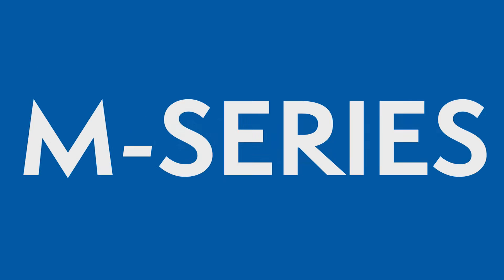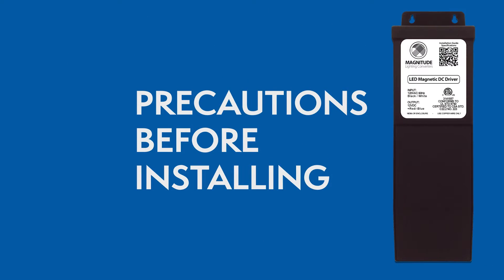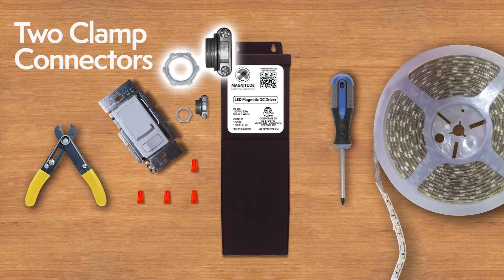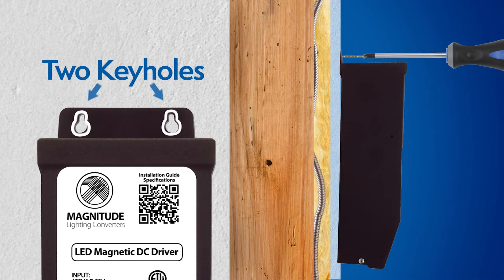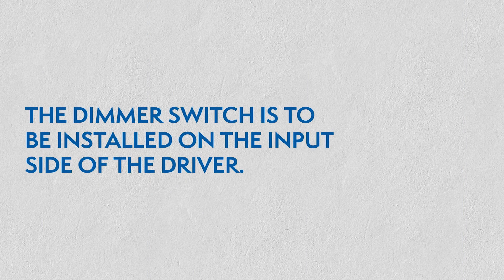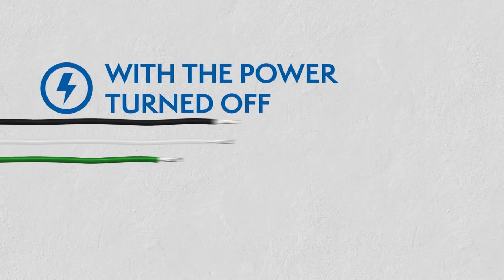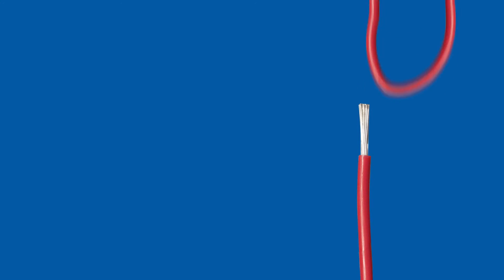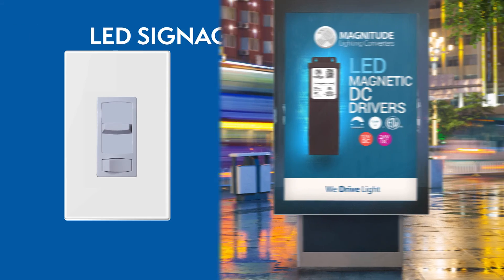12VDC 100-150W Magnetic Dimmable LED Driver installation guide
This is a Video installation guide for 2VDC 100-150W Magnetic Dimmable LED Drivers.

This video and the design thereof, are the sole property of magnitude Inc. and are protected by copyright laws, trademark and design rights. no content of the video and/or its design elements may be copied, distributed, published or used in any way, in whole or in part, without prior written consent from magnitude Inc. .